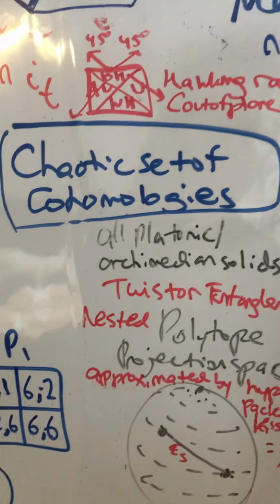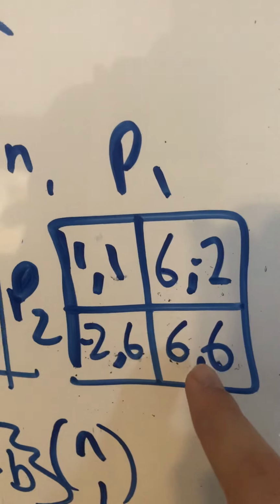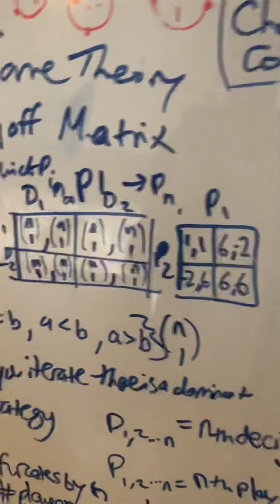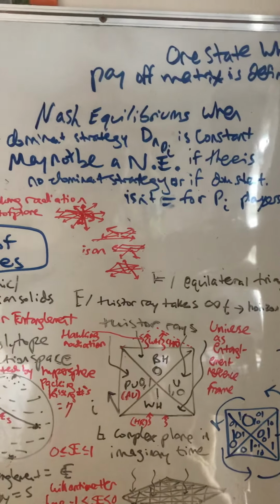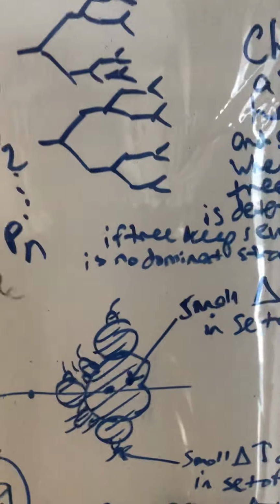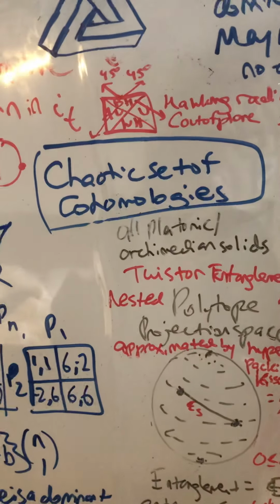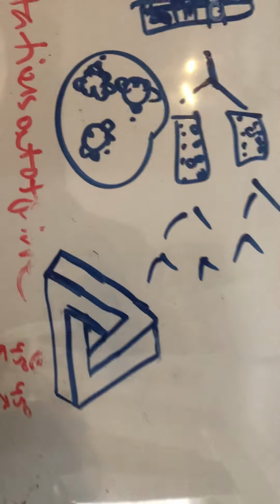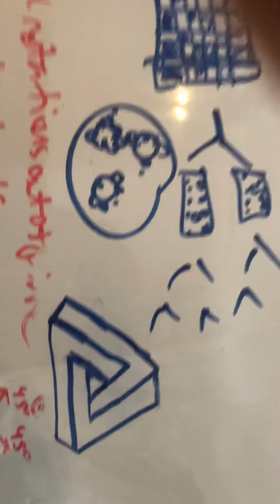Chaotic Cohomology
Chaotic Sets of Cohomolgies within Game Theory